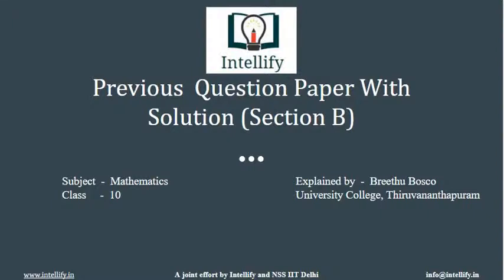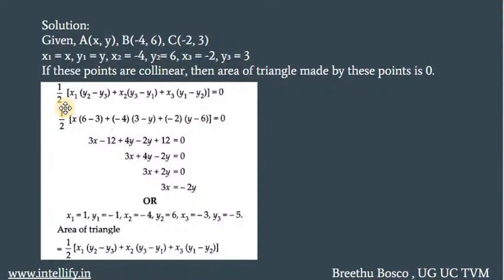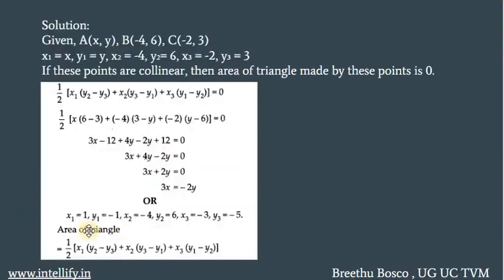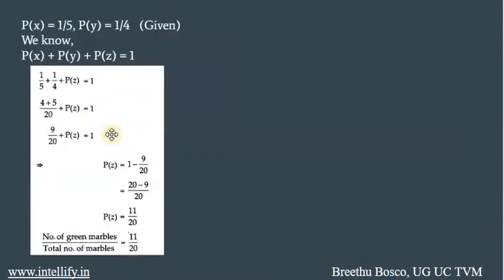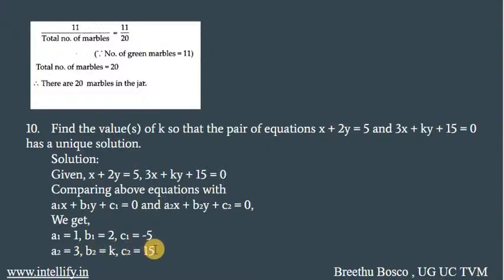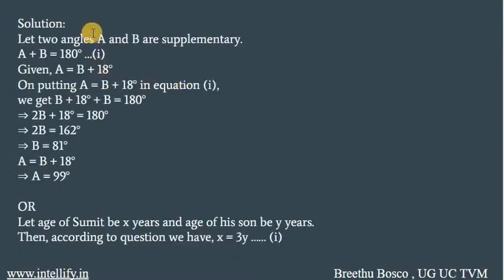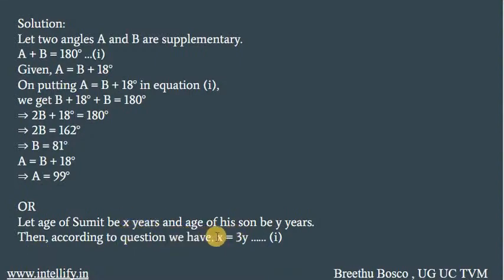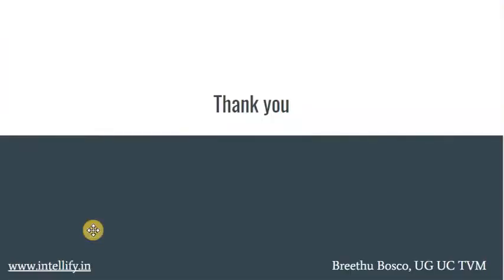Previous Paper With Solution | Class 10 | Mathematics | Intellify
Expert of Intellify presents you this multi purposive video that will help you to enhance your concepts and provide you important questions from the exam point of view.In this video you will be aware of the category of questions asked in Exams. so just tap on the video and start learning with Intellify.

Get access to all our fun and exciting quizzes, discussion forums, and study materials designed specially by IIT-Delhi students by visiting the Intellify website today!

About Intellify: Intellify is the education initiative by IIT-Delhi students and alumni, to provide students with the platform to learn, grow, and develop their inner potential.
In its journey, Intellify has worked with Delhi government, NITI Aayog, MHRD (DIC), CBSE, Teach for India, CCL-IIT Gandhinagar, and Design Department of IIT Delhi to support 60,000+ students and more than 1500 teachers across 150+ cities.

We'll be happy to cater to your feedback! Feel free to drop a mail to us, in case you'd like to share a thought with us, or are interested to work with us.